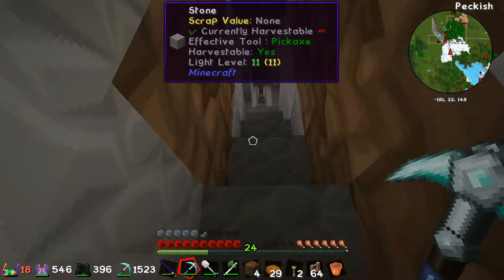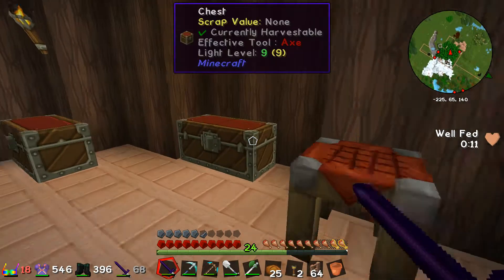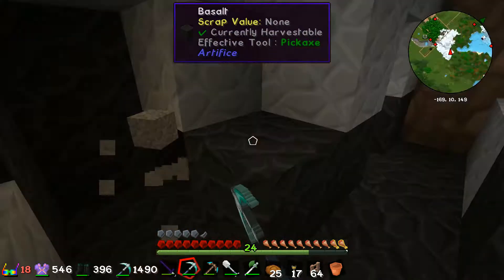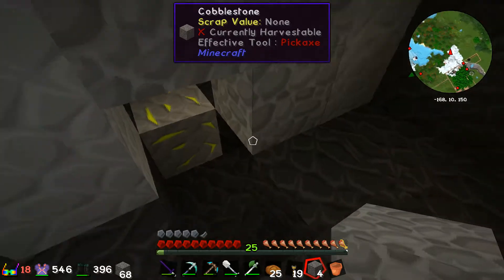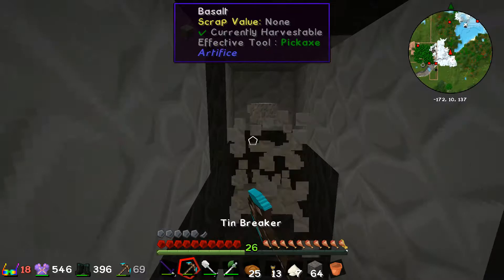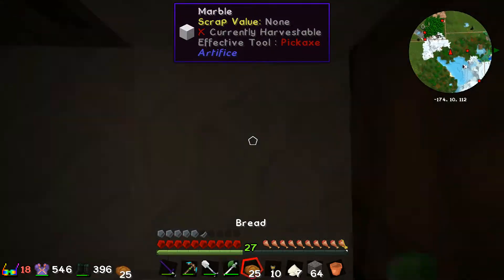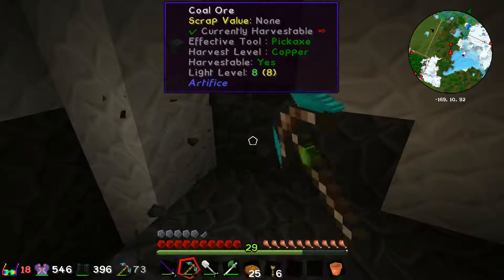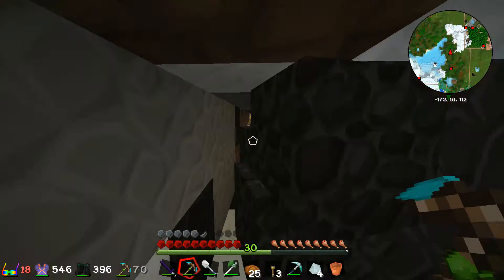RSG Minecraft RR Modded Ep21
Random single player game of Minecraft Modded with Resonant Rise.
Players: Zyphreium
Rating: E10+: Fantasy Violence